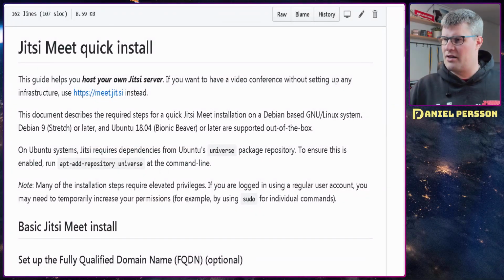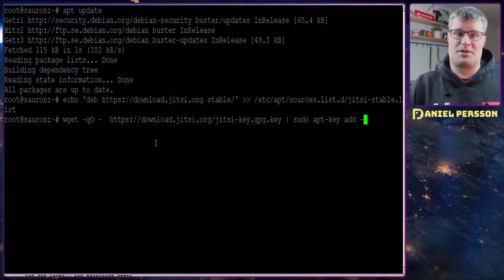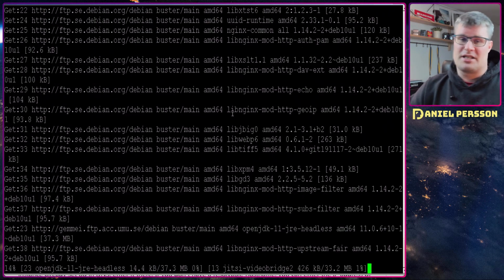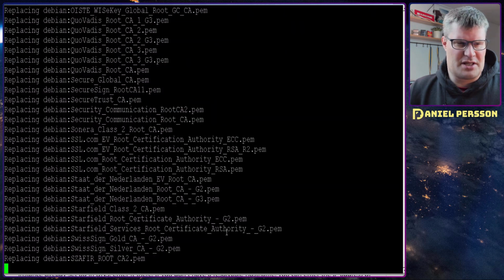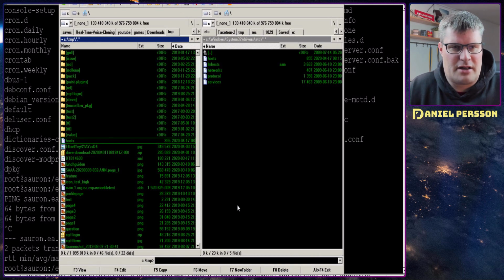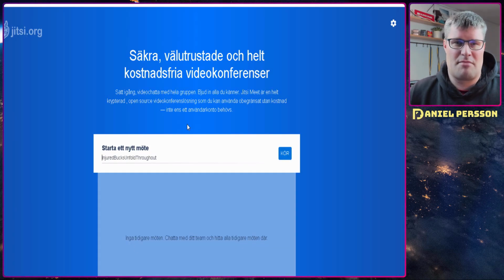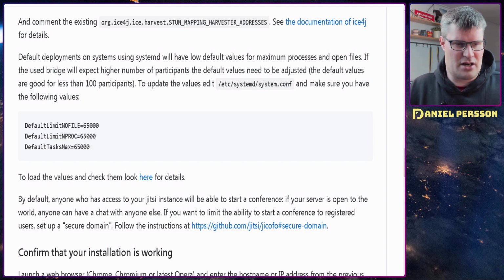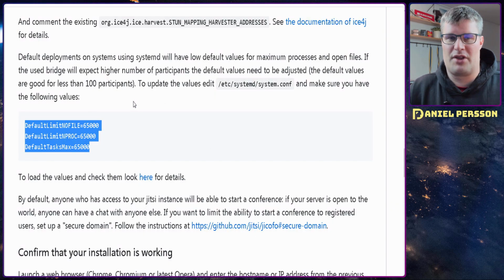How to setup up a local copy of jitsi video conferencing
We are looking into setting up a local copy of the Jitsi video conference solution for a clean Debian installation. We also try it out and see how it impacts the installed server.